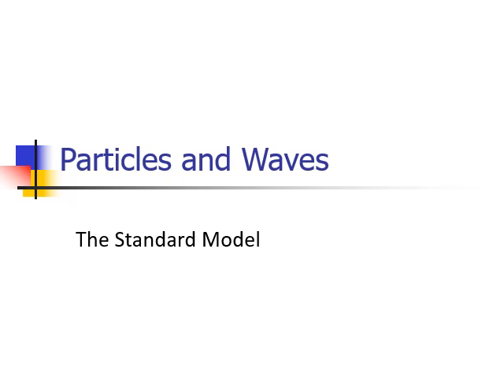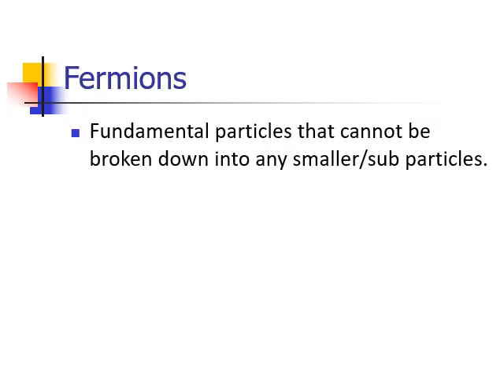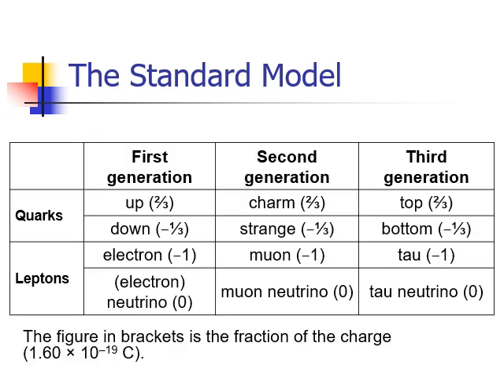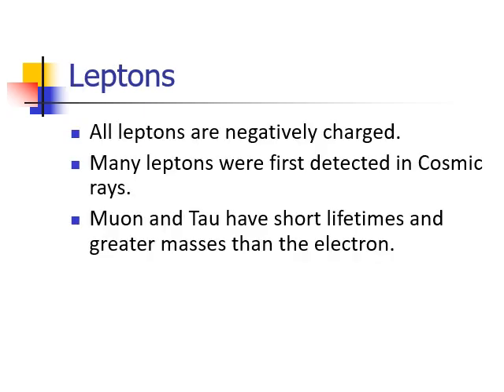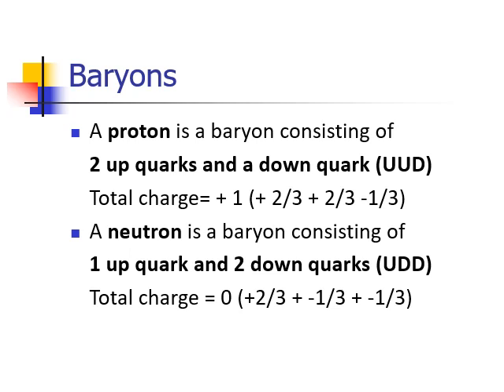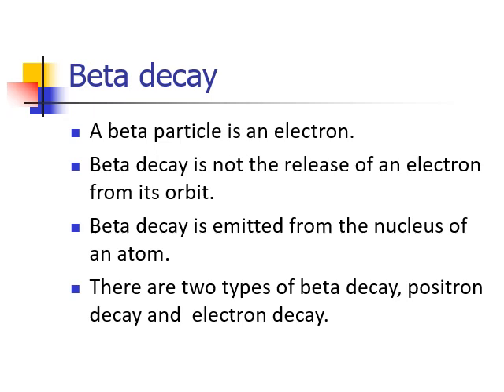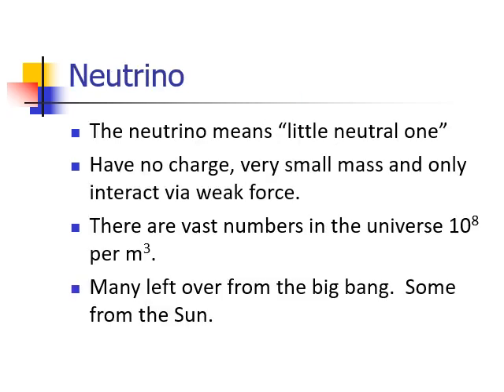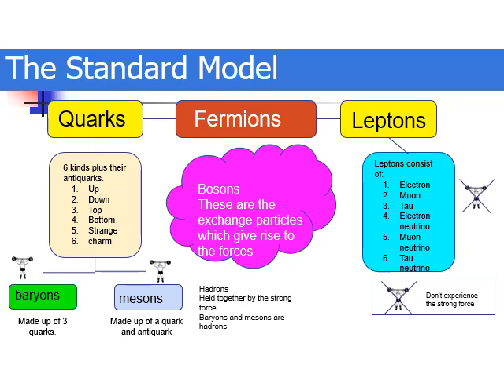H The Standard Model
A video about the Standard model of physics for the Higher physics course.